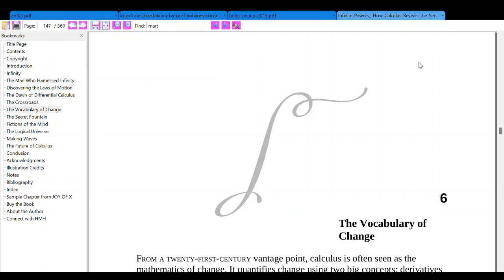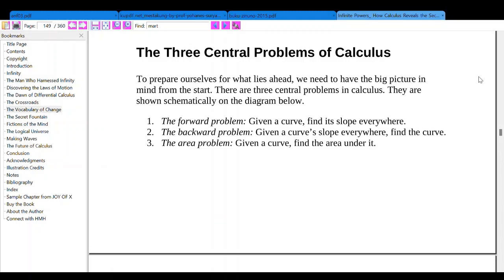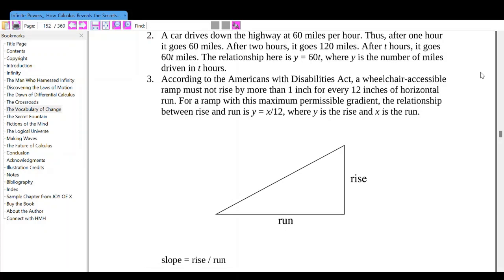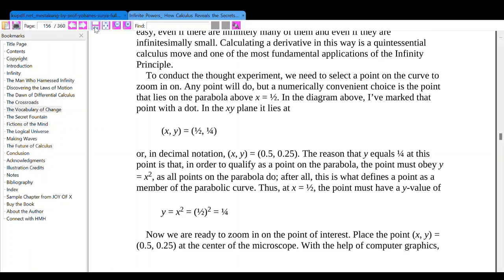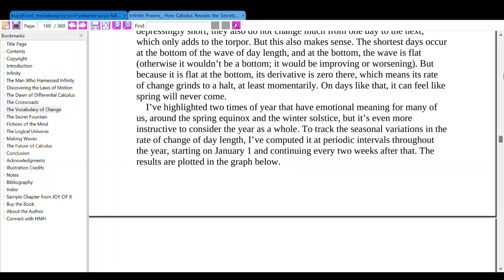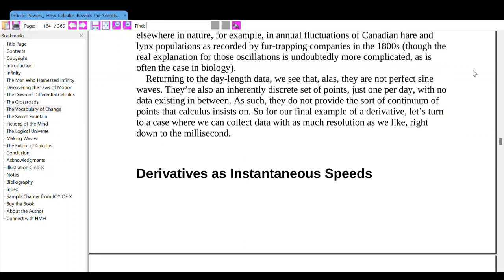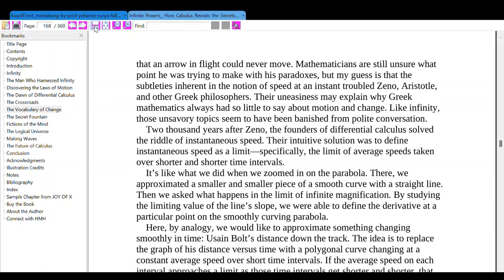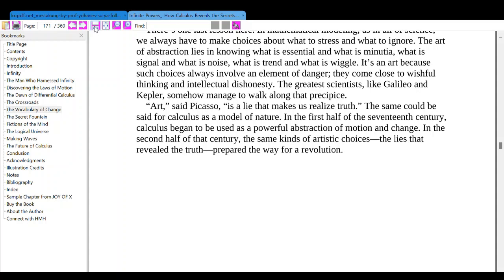Steven Strogatz: Infinite Power (ch. 6: The Vocabulary of Change)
Strogatz, S. 2019. Infinite Powers: How Calculus Reveals the Secrets of Universe. An Eamon Dolan Book: USA

ch. 6: The Vocabulary of Change

I apologize for bad pronunciations, because I don't speak English as my native language. But I'm learning for it.